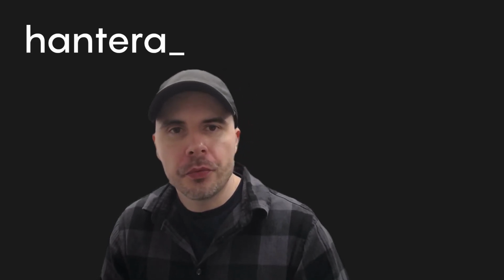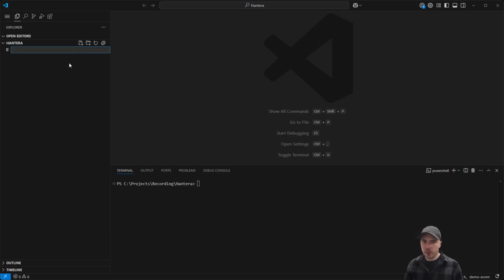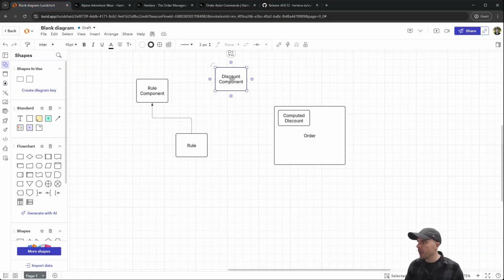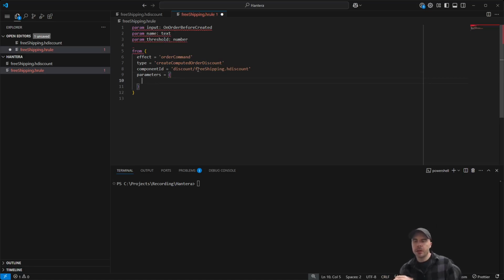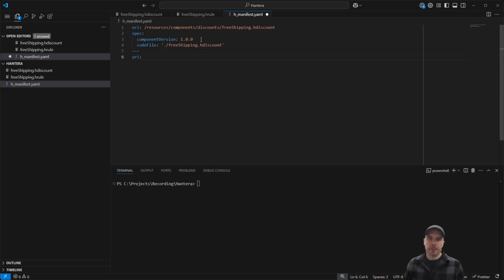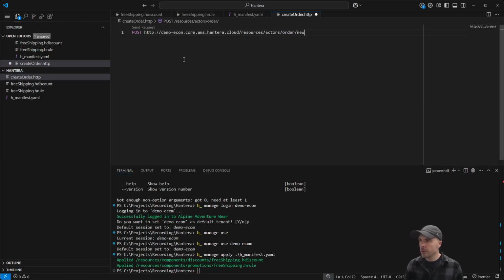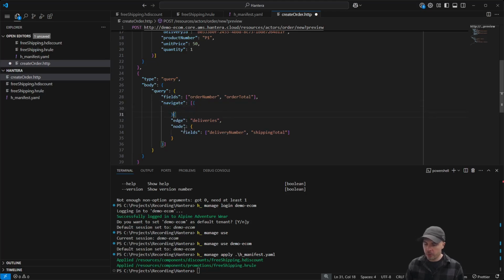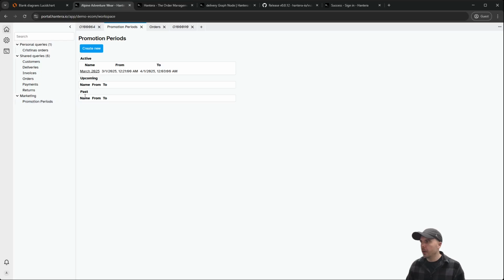Creating a promotion from scratch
Learn how to use Hantera Rules and Computed Discounts to create a promotion from scratch.

Hantera is a modern Order Management System (OMS). Built from to empower developers to deliver amazing experiences.